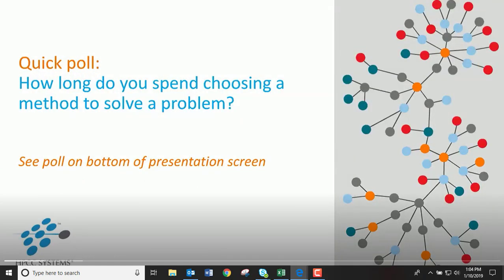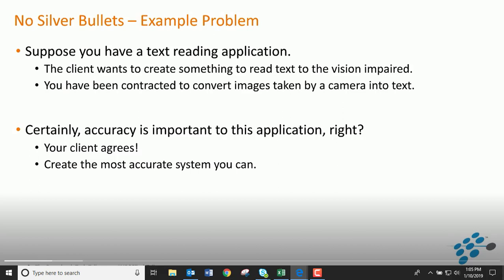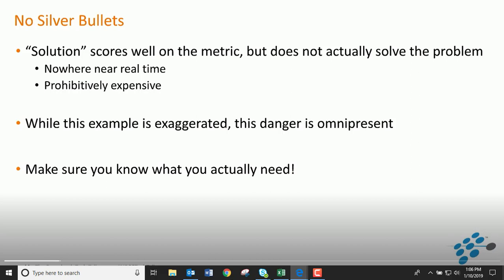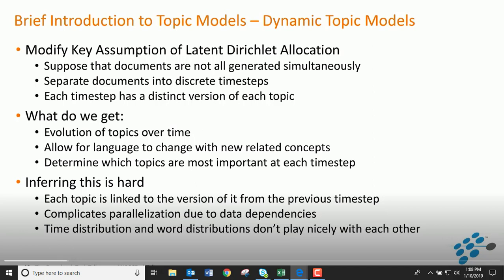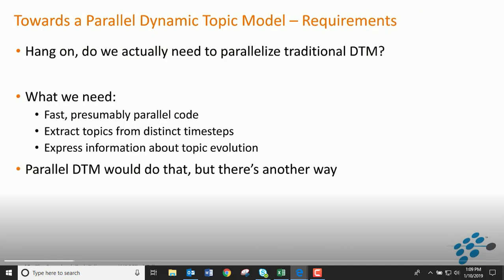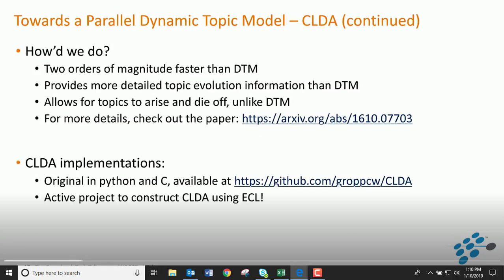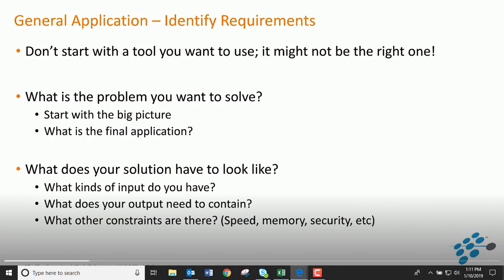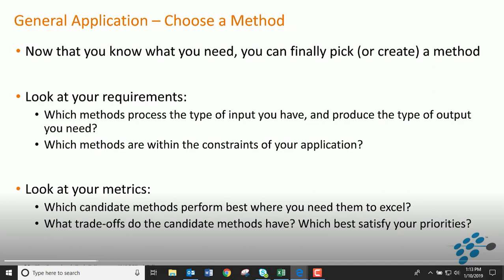HPCC Systems Tech Talk 10 Asking the Right Questions with Machine Learning